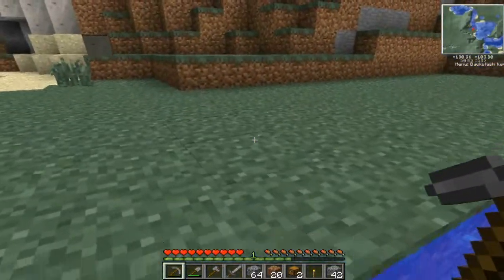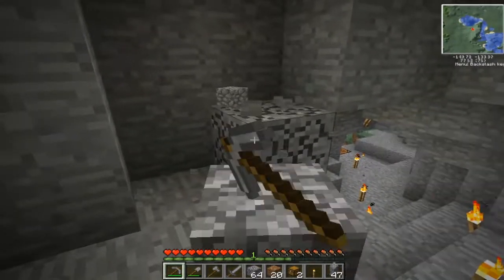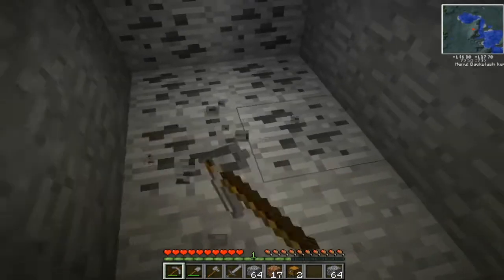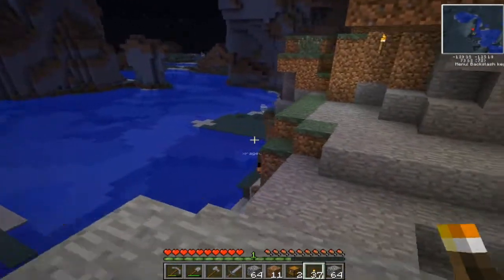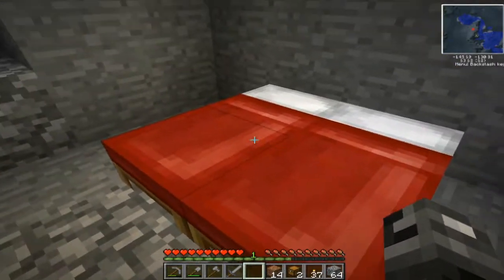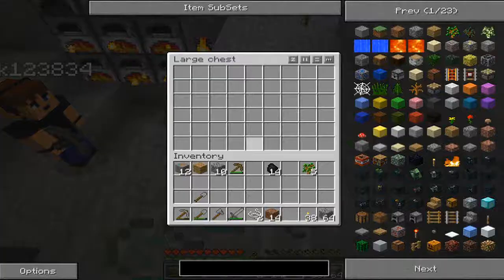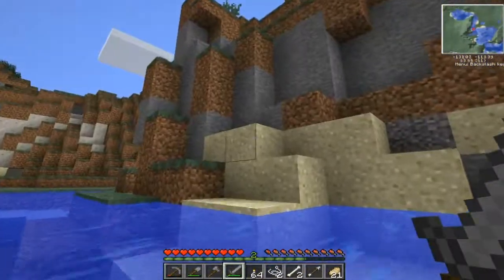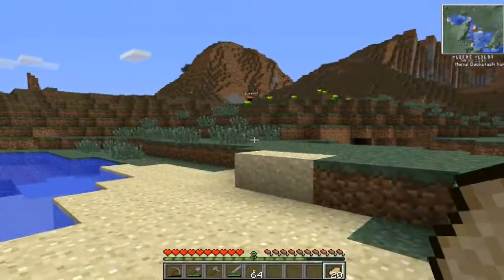Technic Pack Server Lets Play Ep.1: Getting Started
Hey guys, today Keifer and I play on a personal server.  This server has the technic pack, or tekkit pack, installed on it, and we have fun playing on this server.  At the time of recording this, it was the first night of summer.  Most of these videos wont have intros or outros because we recorded 4 hours of continuous gameplay.